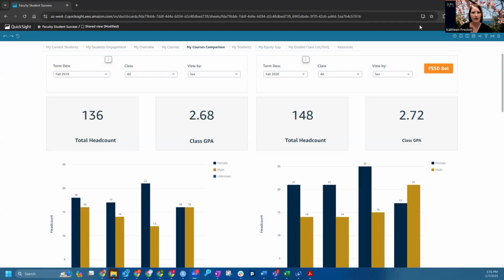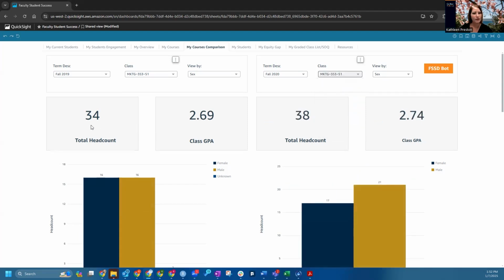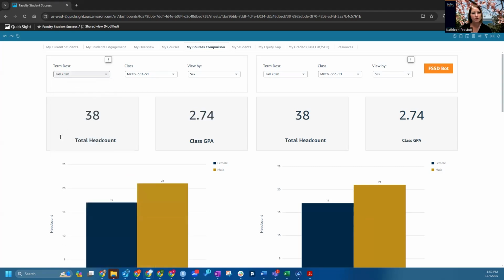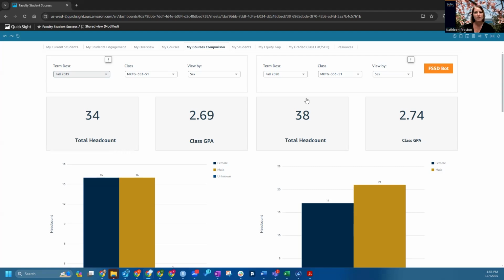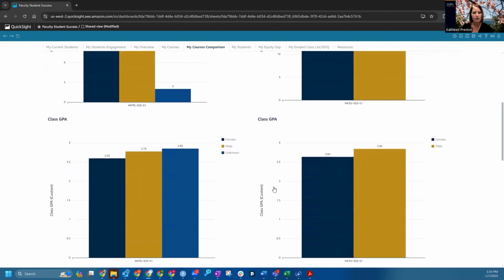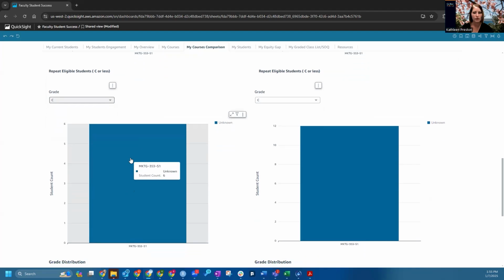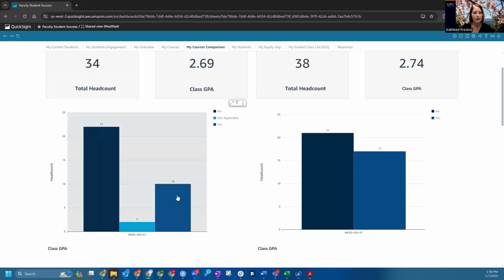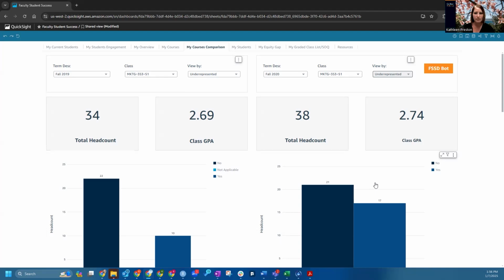My Courses Comparison | Faculty Student Success Dashboard